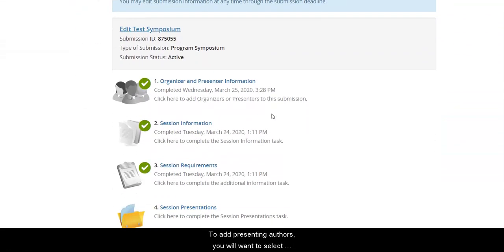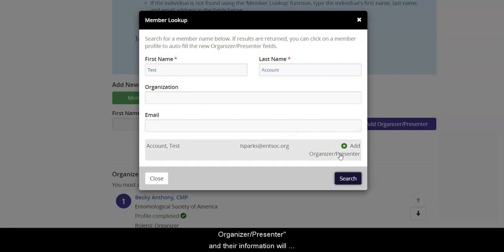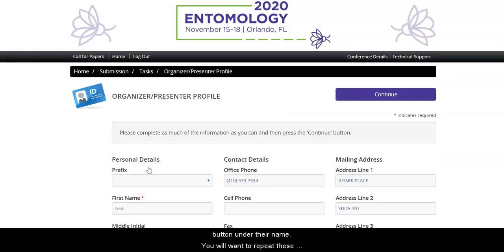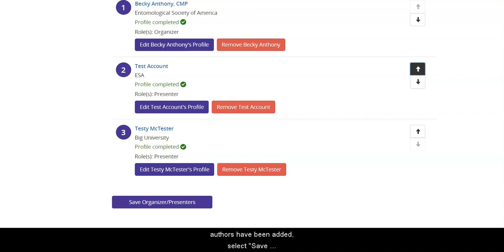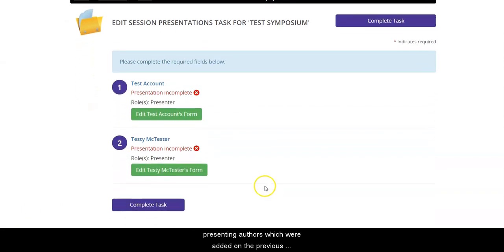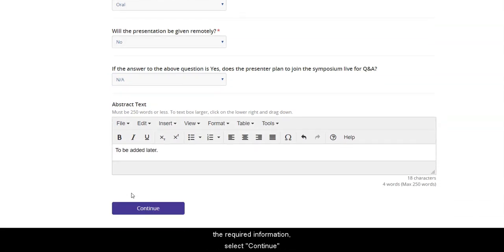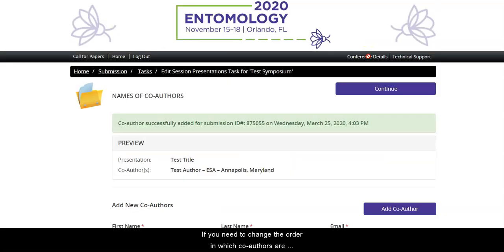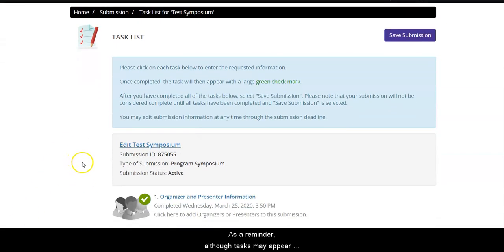Adding Speakers and Presentations to Symposia